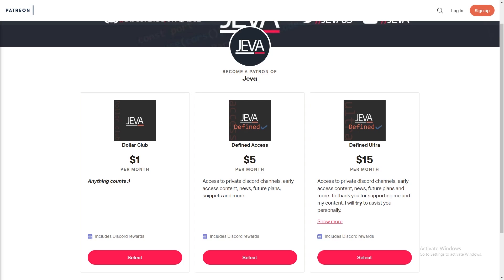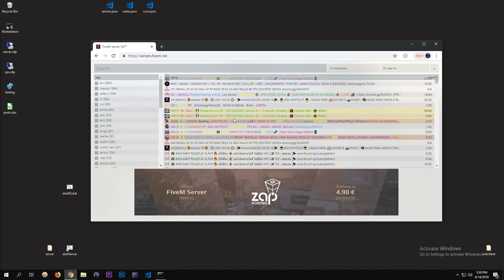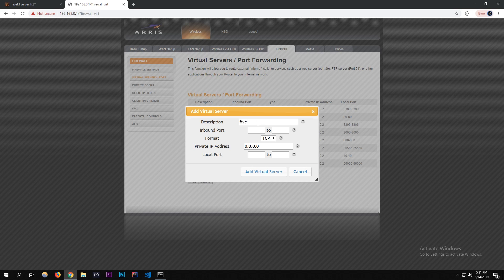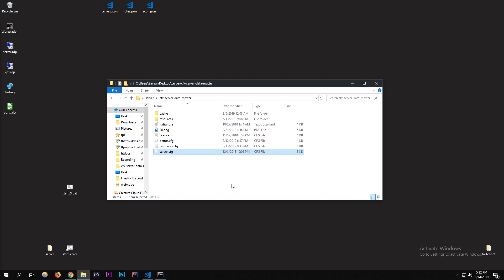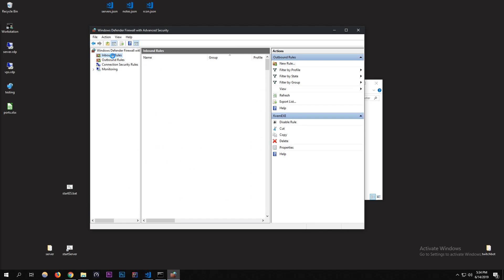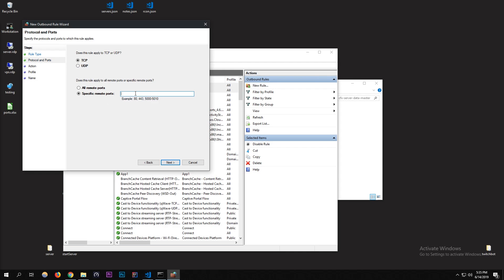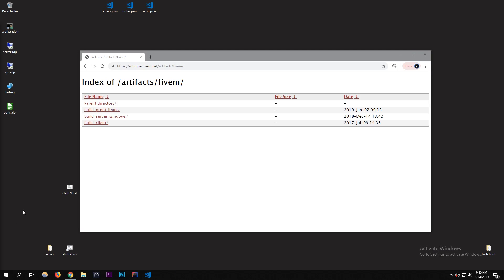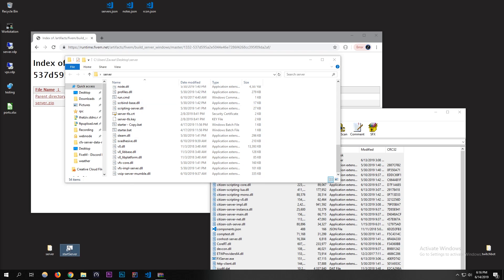How to Port Forward a FiveM Server to show on the Server list/browser.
Zua shows how to port forward and update your FiveM Server in order to make the server public.

THANK YOU PATRONS:
Andrew Sibler
Godify
Deavon Jefferson
Logan